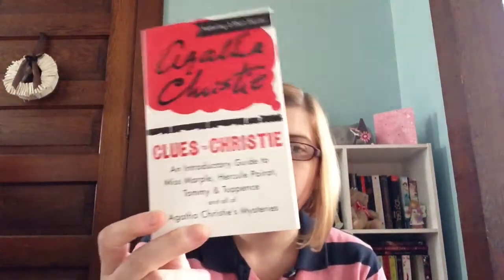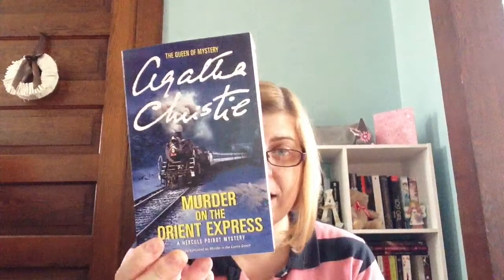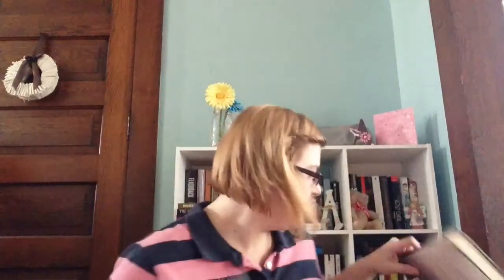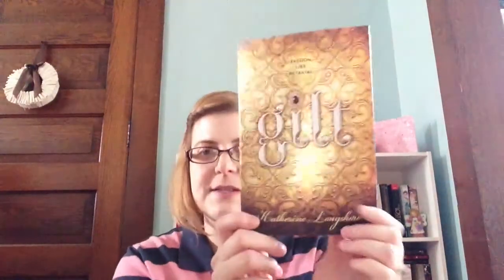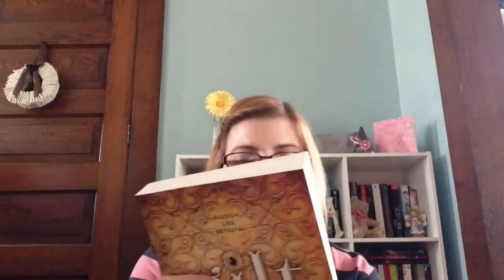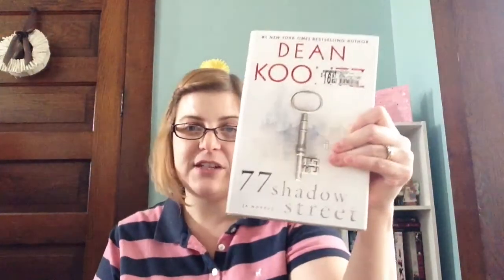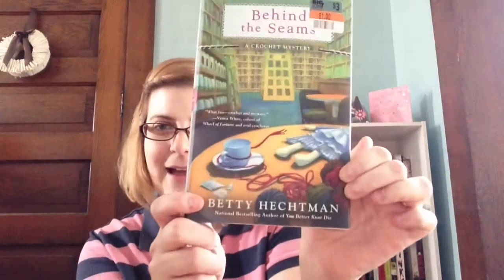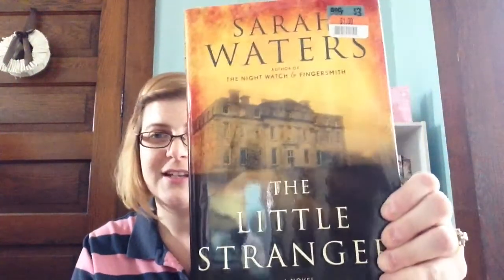Ollie's and Big Lots Birthday book haul :)